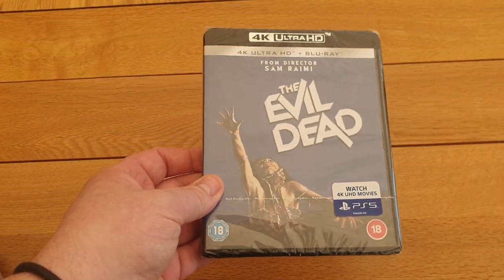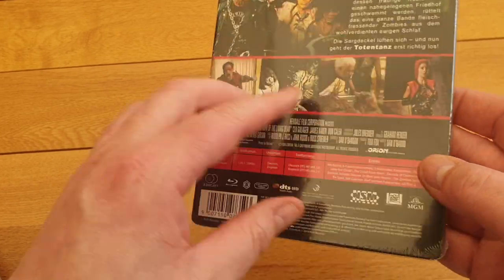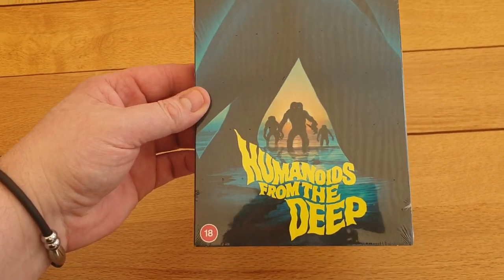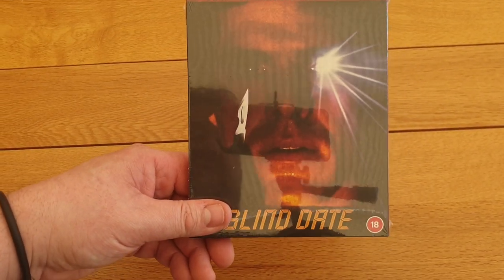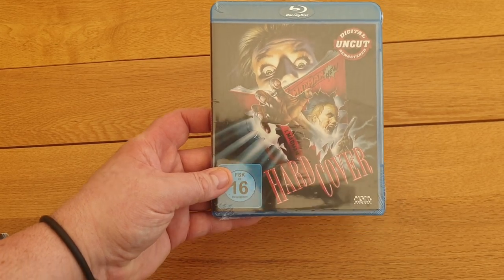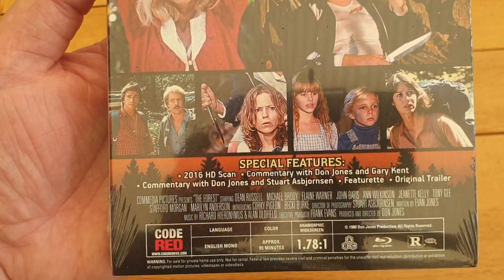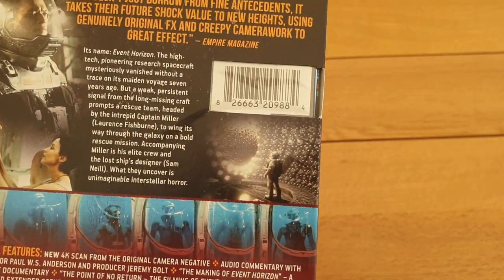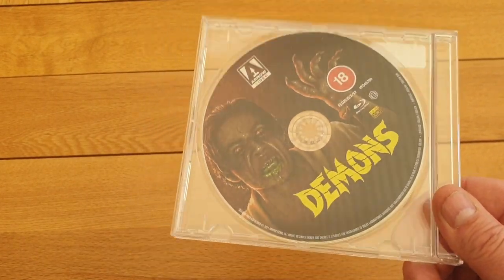This Week's 4k And Bluray Pick Up's! Episode #3 | Scream Factory, 88FILMS, Blueunderground, Code Red